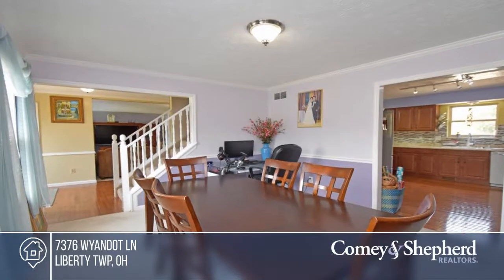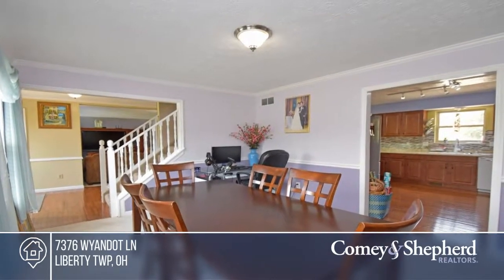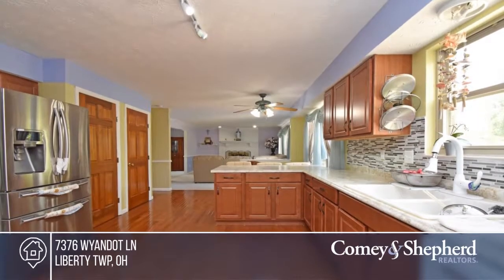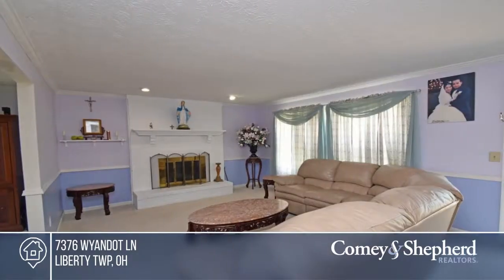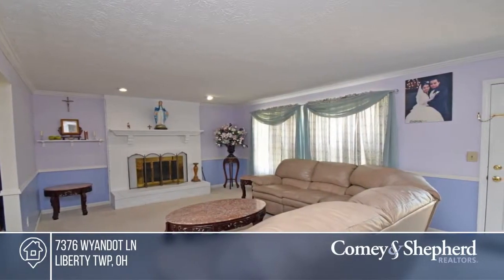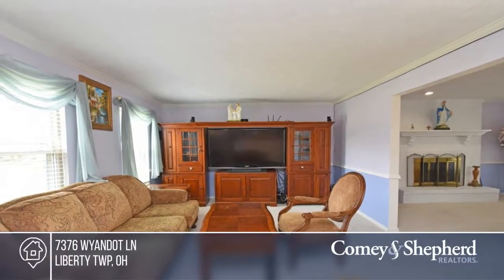7376 Wyandot Ln Liberty Twp, OH | MLS# 1578976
7376 Wyandot Ln, Liberty Twp, OH

Over 2400 sq ft of above ground space plus a full finished basement. Great location near high school, hospital, shopping and highway access. Four bdms plus possible bedroom in lower level along with large recreation room and study. Most flooring has been replaced since 2015 as well as the roof. Inground pool just waiting to be opened for the summer